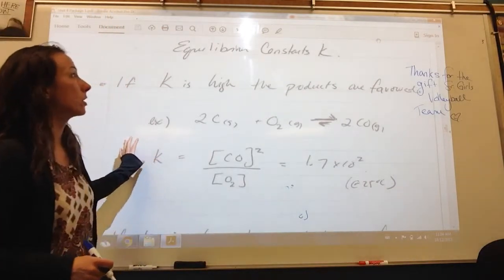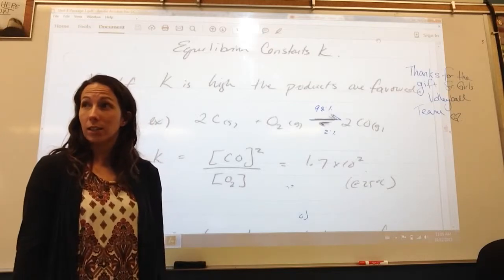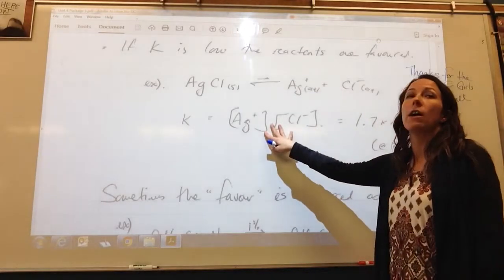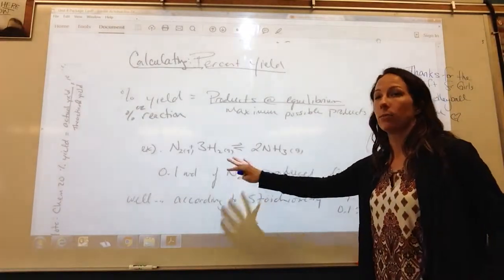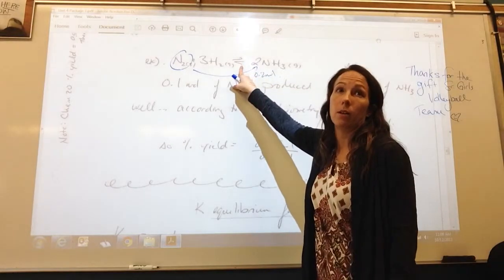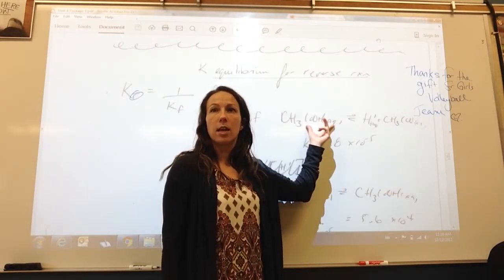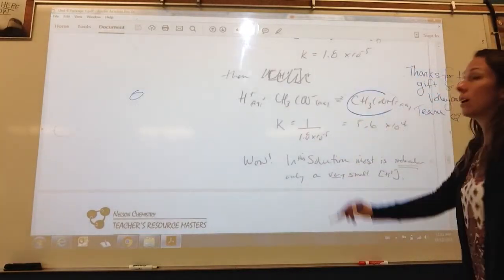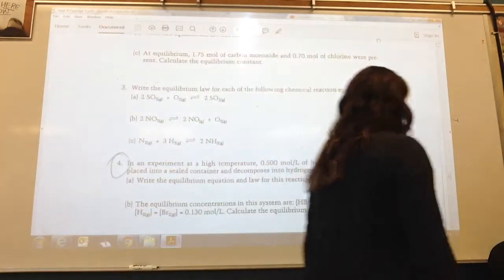Intro to U4 Equilibrium Part C